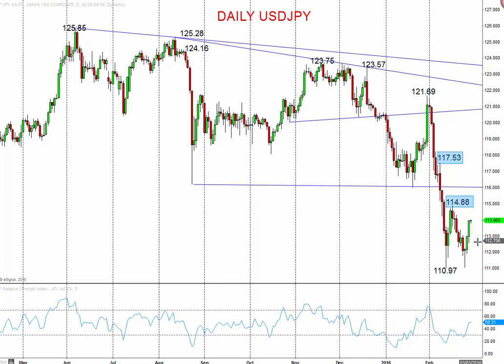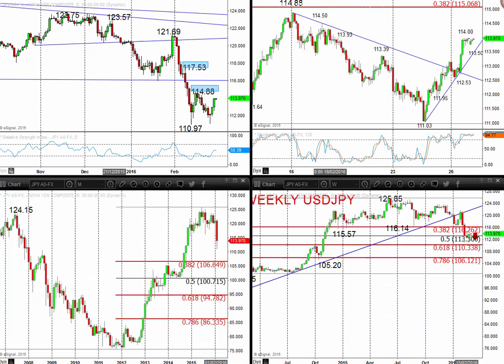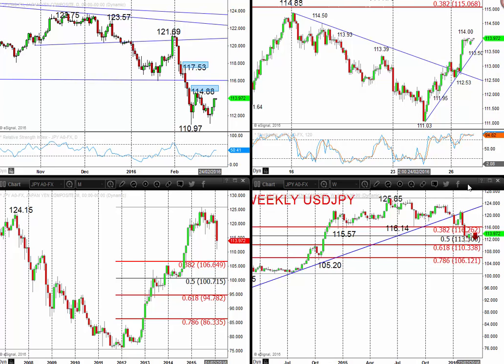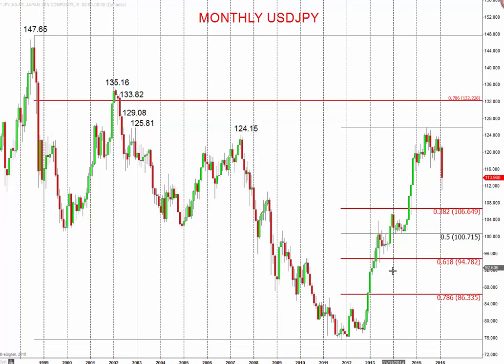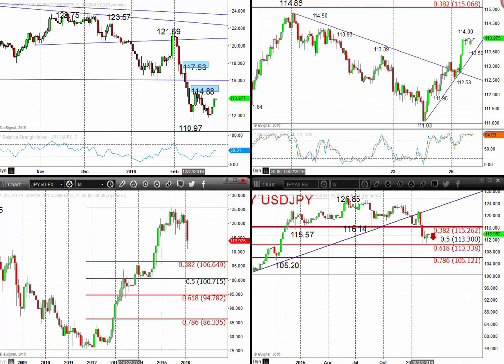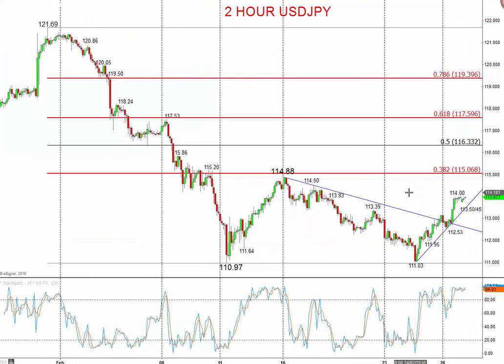US$ Vulnerable Against the Japanese Yen and Canadian Dollar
The US currency did manage to rebound against the Japanese Yen into late February, but the underlying bearish tone for 2016 and the acceleration lower from early February leaves the risk for a lower USDJPY into March.